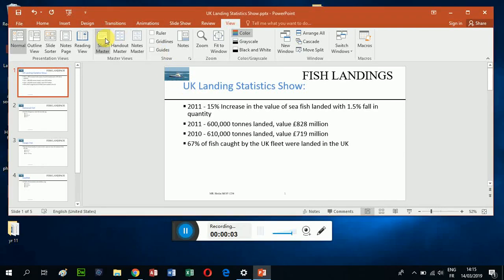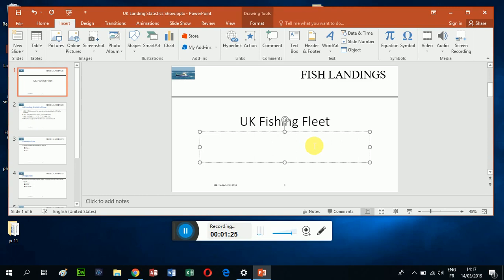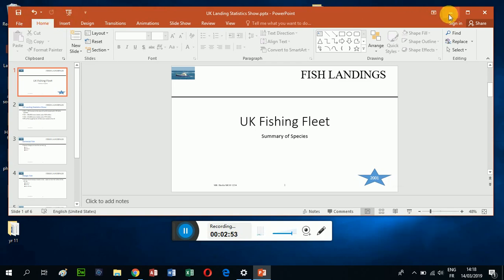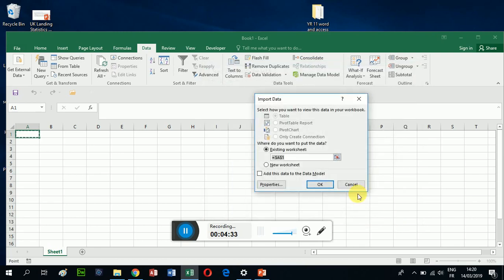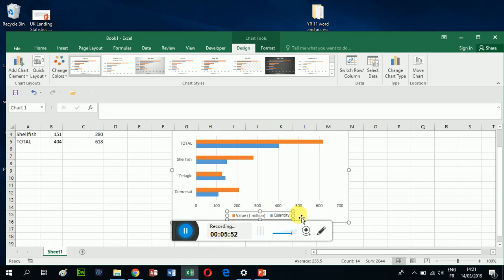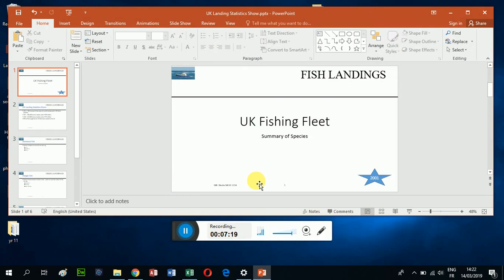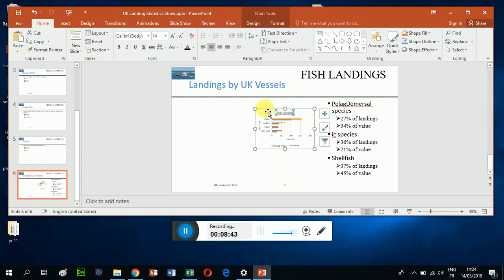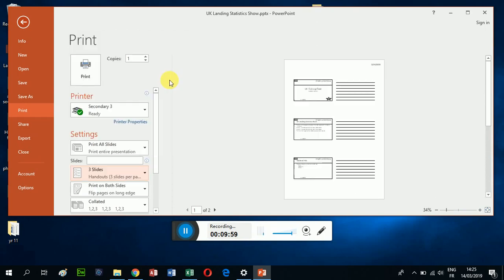Yr 11 Powerpoint prt 2